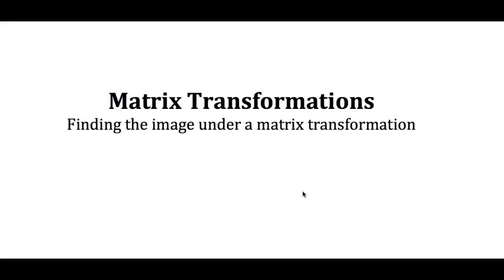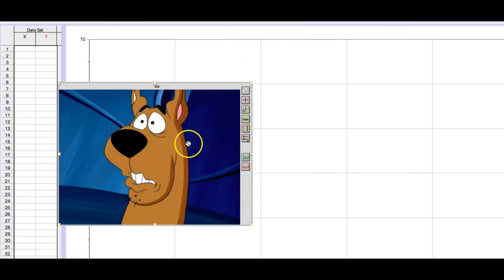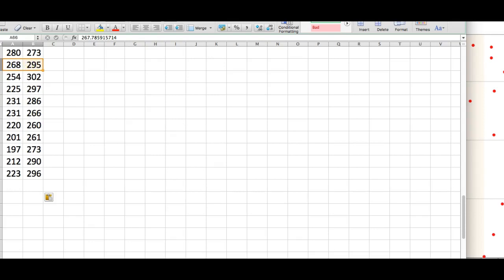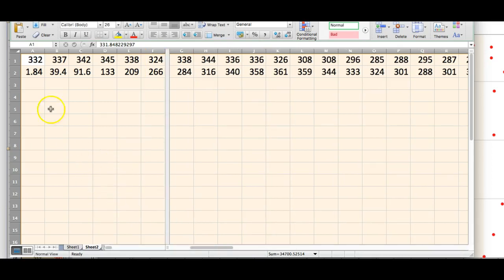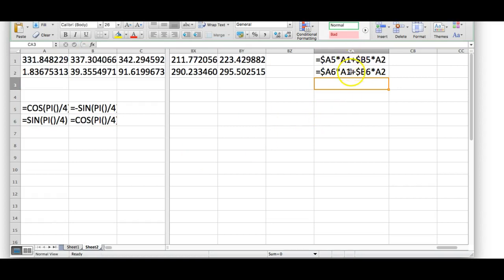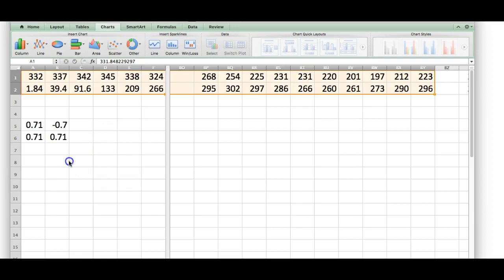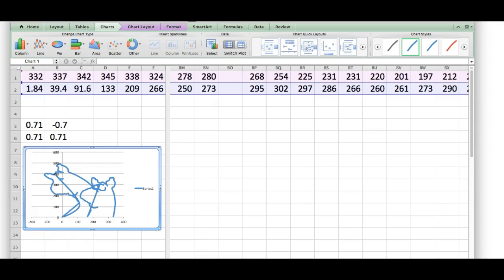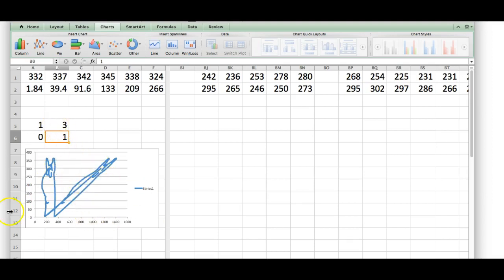Matrix Transformations with a Cartoon Character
This is a fun way to investigate matrix transformations through the spreadsheet. You can use Logger Pro to get points or use translucent graph paper and make your own coordinates.